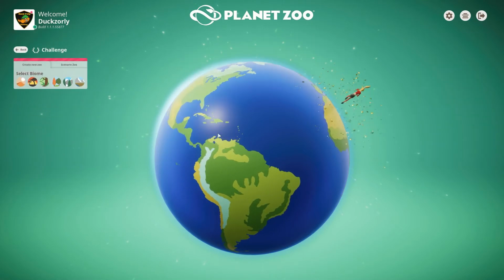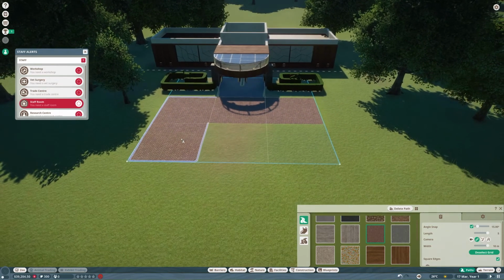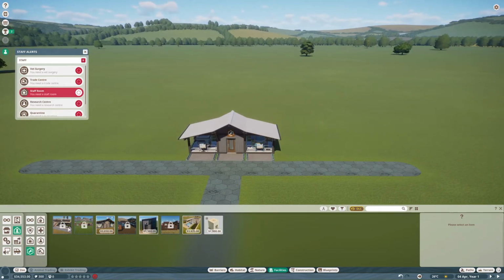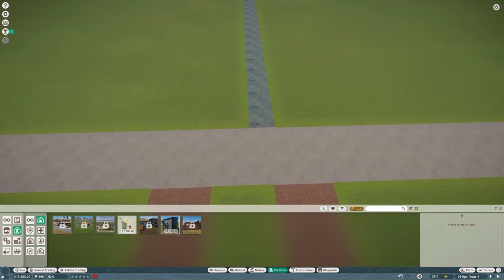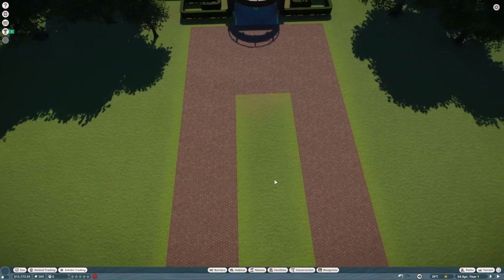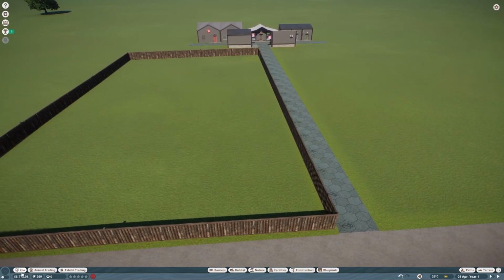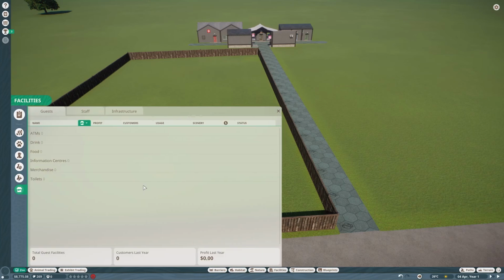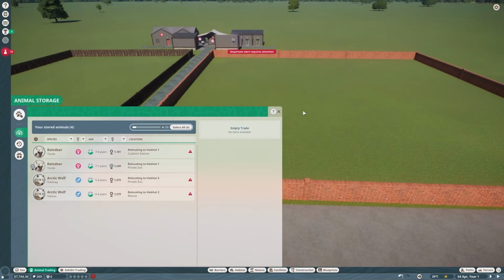Planet Zoo - Zorly's Zoo - Getting Started - Episode 1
Join us for our search to build the ultimate Zoo with Planet Zoo from Frontier Developments.  As we build our Zoo we will face many challenges, but how will we fair?  The only way you know is to press play and join us as we strive to become a breeding house of creatures great and small!

Planet Zoo is a new game released by Frontier Developments, and follows on from the highly successful Planet Coaster and Jurassic World.